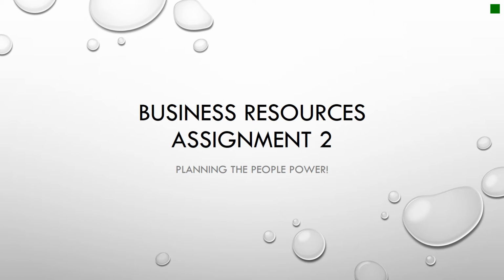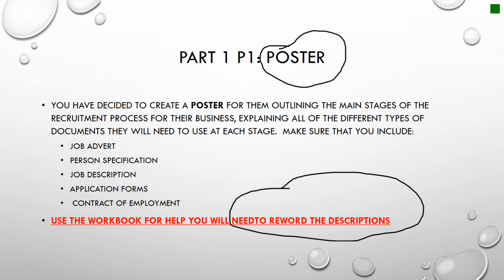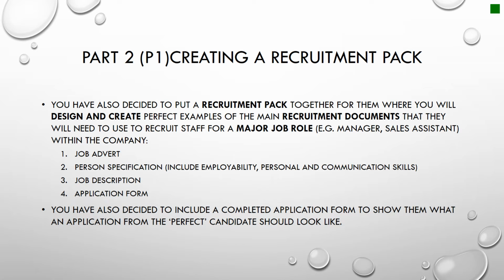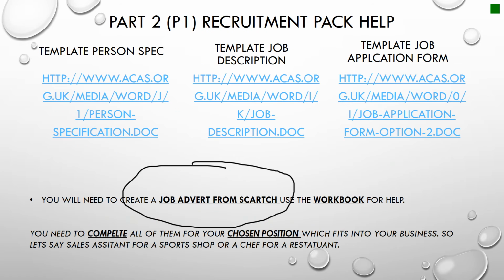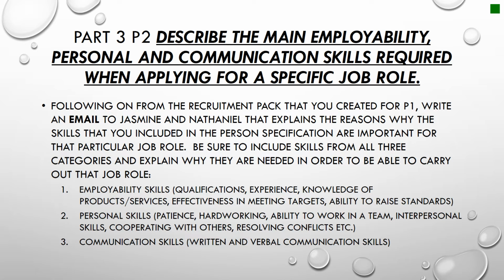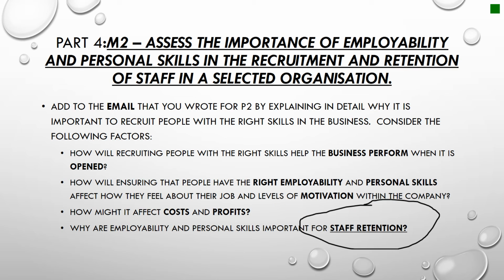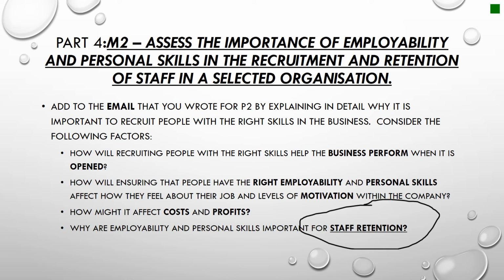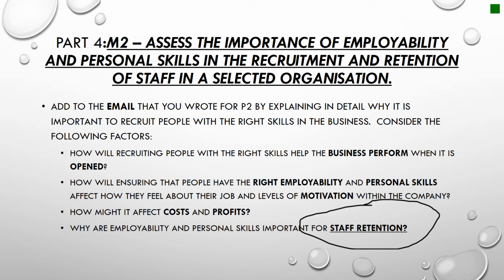Business Resources assignment 2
TEMPLATE JOB APPLCATION FORM